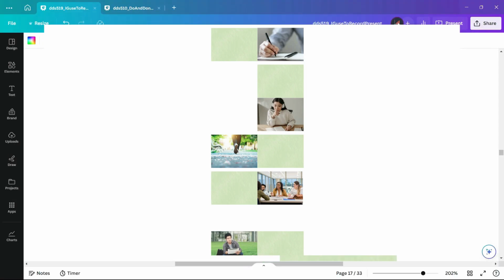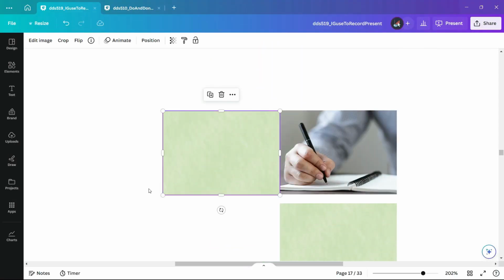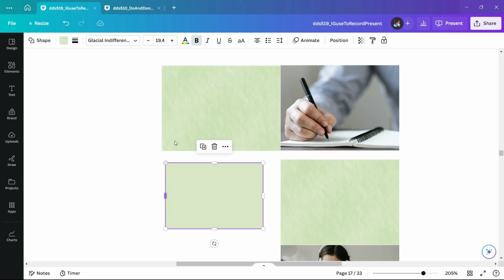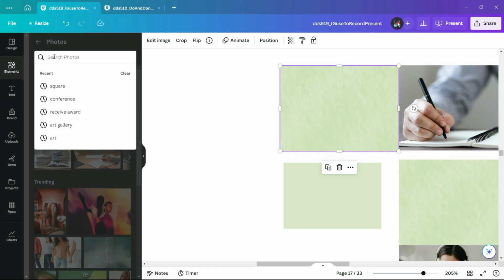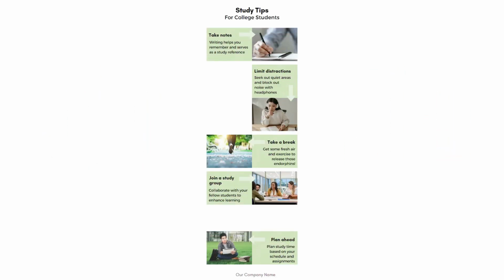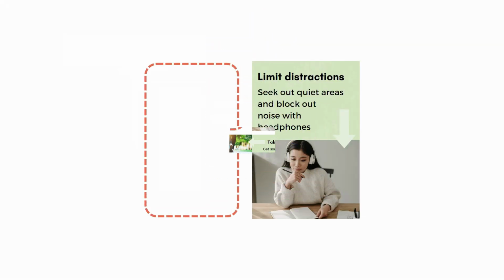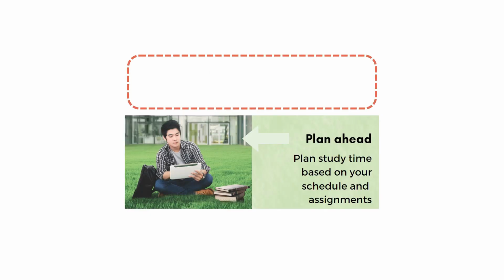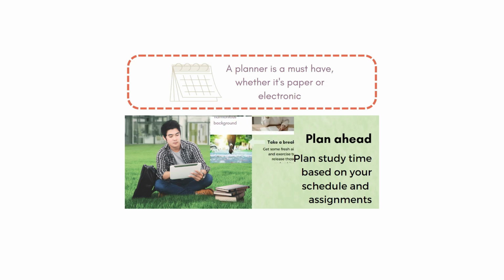Infographic Do's and Don'ts - page layout, graphics, colors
This video shows how making small changes to an infographic allows the content to take center stage. Tips are provided for:
- page layout
- graphics
- colors